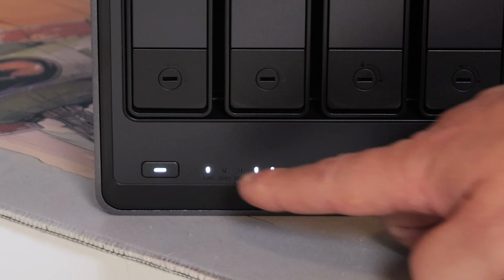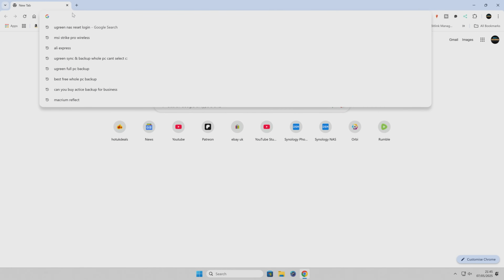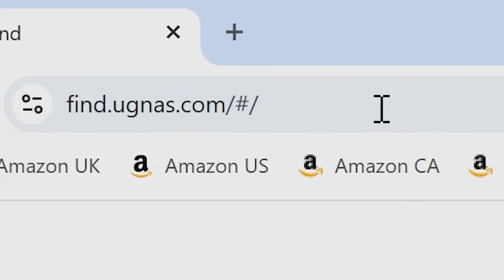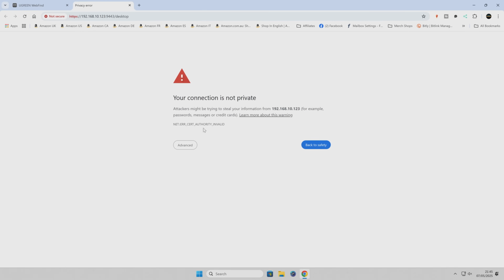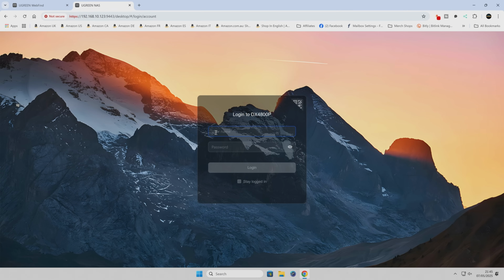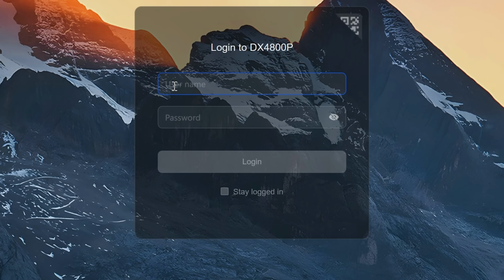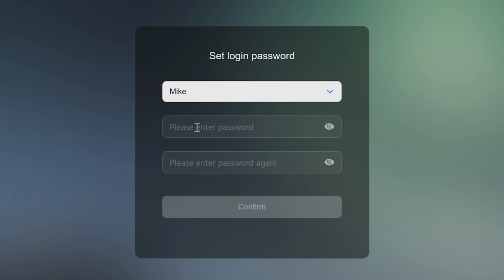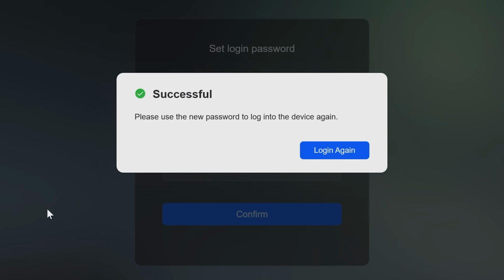How To Reset Default Network Settings And Enable Emergency Admin Password On UGREEN NAS DXP4800 Plus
If you have lost access to your UGREEN NAS device such as the excellent UGREEN NAS DXP4800 Plus. It is pretty easy to get back in. You may be having one of these problems
Lost network settings
New Router installed
Firewall blocking nas access
Forgotten NAS password
Lost nas Admin password
forgotten nas user account username
And many other things can cause you to lose access to your UGREEN NAS device.

To get the Emergency Admin Account activated and to reset Network setting to the Factory defaults all you need to do is find a small screwdriver or simtool or pin and locate the reset button on the rear of the NAS.
Press and hold the reset button in for about 5-8 seconds until you hear a beep from the unit and then release the button.
Now the emergency Admin account will be activated and the network settings restored to the factory defaults.
The emergency Admin account username is Admin and the password is blank.

Enter this and then you will be asked to select the main Admin account on your NAS and to create a new or existing password.
You now will have full access to the NAS and can make any network or configuration changes that are necessary.

Available from:
UGREEN DX4800 PLUS NAS
Amazon UK
Amazon Local
Ebay UK
Ebay US
Ebay CA
Ebay AUS
Western Digital Red Plus NAS 3.5 Internal Hard Drive 4TB
Amazon UK
Amazon Local
Ebay UK
Ebay US
Ebay CA
Ebay AUS